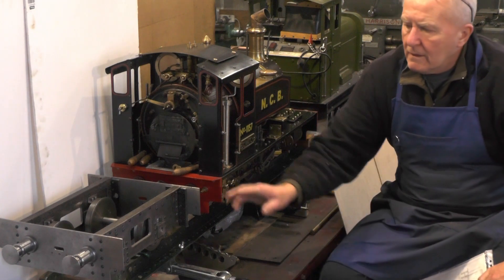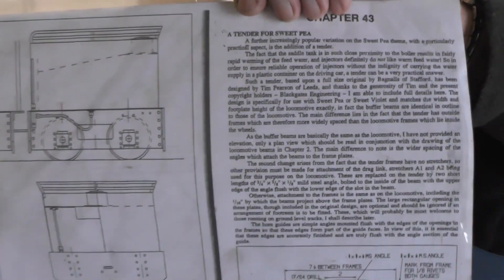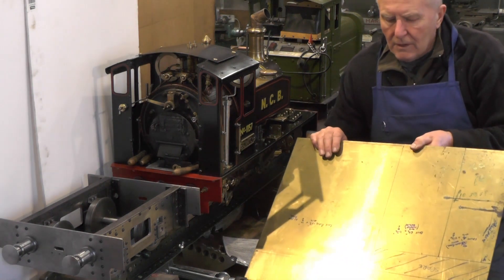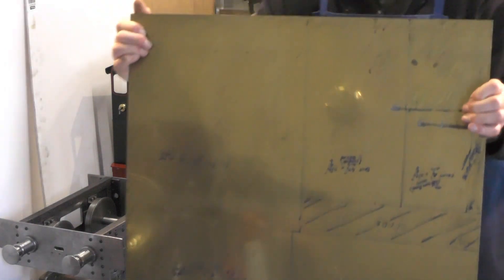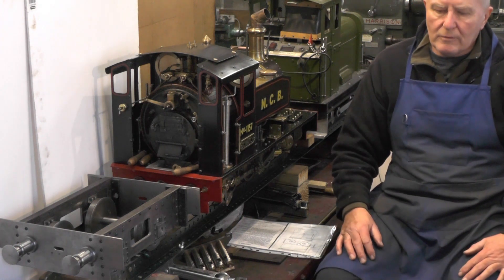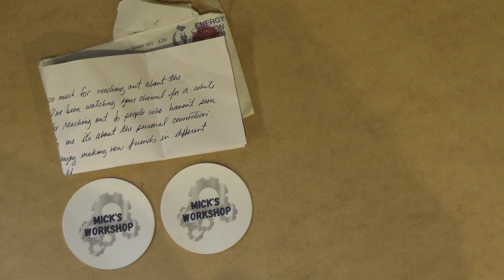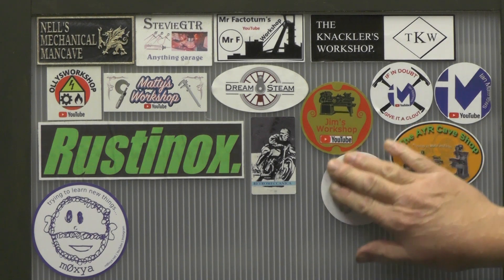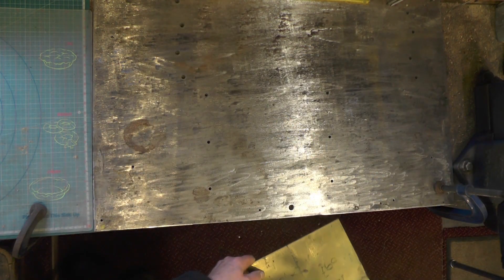Make a Water Tender TANK BUILD P1 - For "Scratch"(My Beginners Steam Locomotive Series)"mr factotum"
Locomotive Water Tender TANK BUILD Part 1 Introduction & Cutting/Machining Materials for actual Tank
Making a water tender for my 5" Gauge "Metre Maid" Miniature Steam Locomotive which I built on a budget from scratch.

See the full comprehensive Locomotive build series from Raw Materials to Fired up and under Steam on the Track in my 3 playlist below.
Make Your Own Beginners Miniature Steam "Locomotive"    "Boiler"   &    "Fittings"

Its a 5" Gauge, 6 Wheel "Metre Maid" version of a 4 Wheel "Sweet Pea" Live Steam Locomotive built from a Book by Jack Buckler who designed it back in the 1970's.
Kev